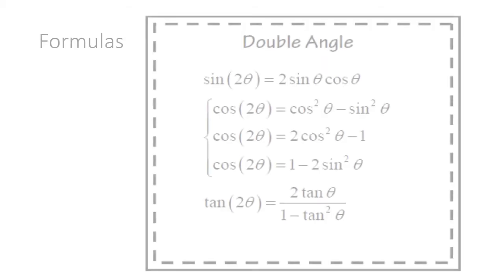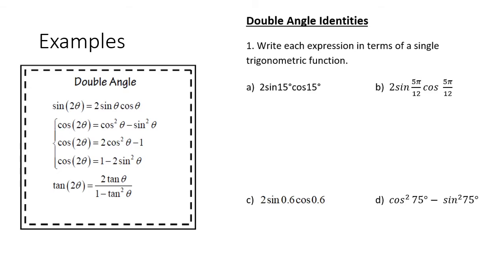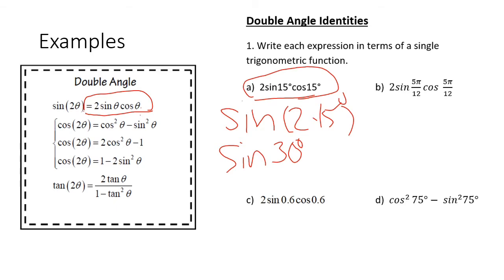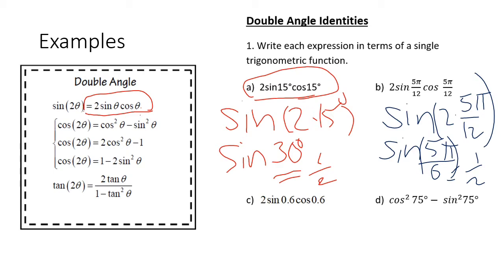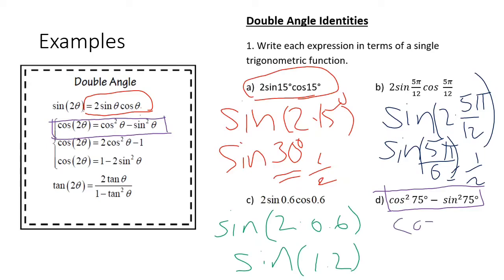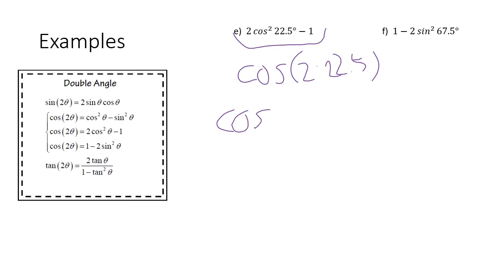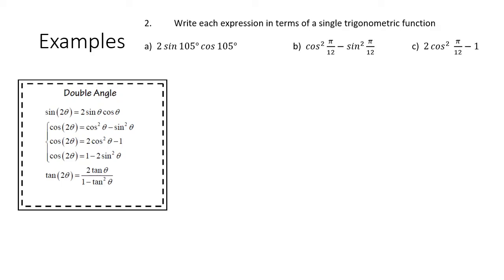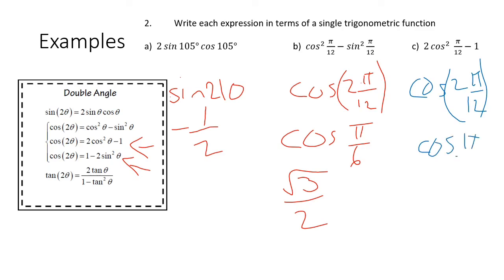double angle trig identities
cos(2x), sin(2x) and tan(2x) examples intro
3 kings
christon gray
Jef